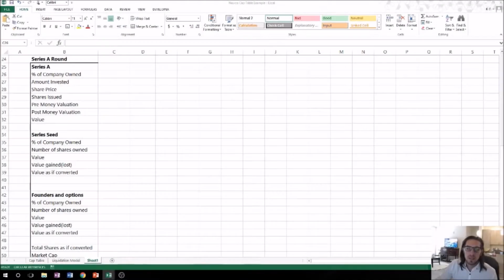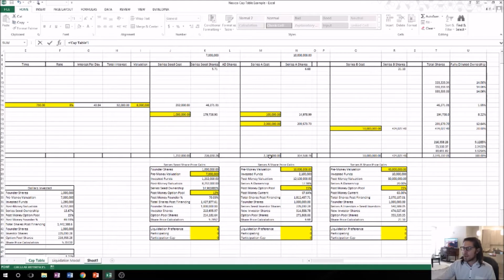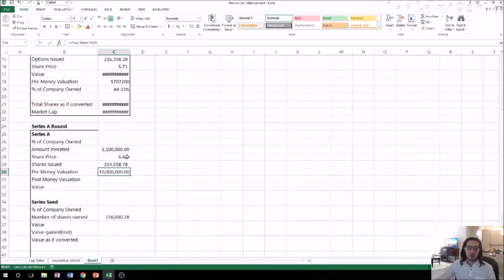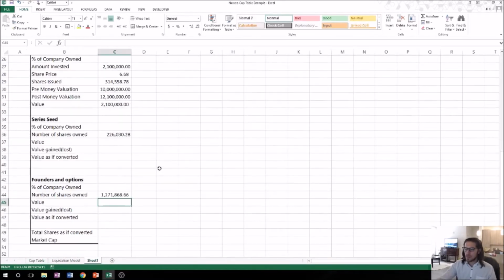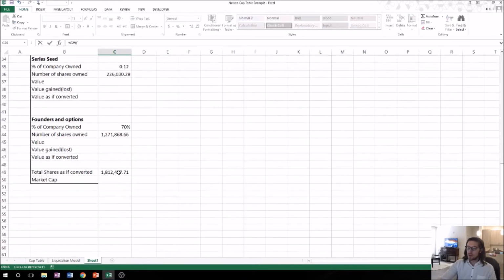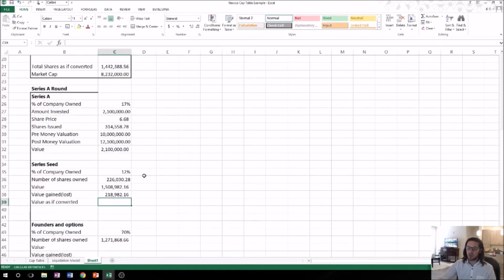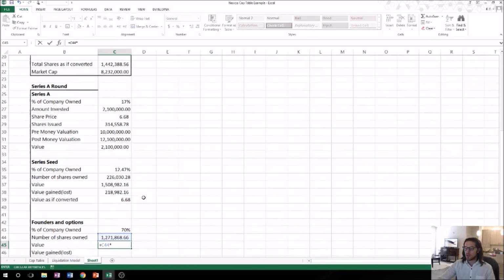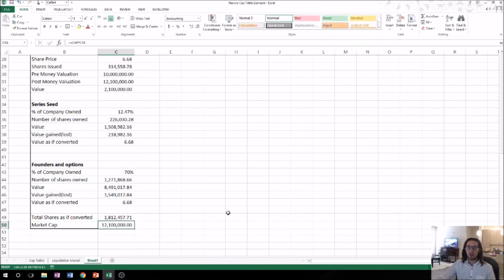How to Create a Cap Table and Model Investment rounds (Part 39 of 49)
The exact same content posted here on YouTube is available on Udemy, the only difference is the spreadsheet I make in this series of videos is available for download. Modelling the no dilution provisions for the series A investors.